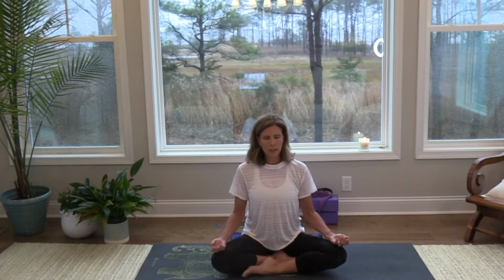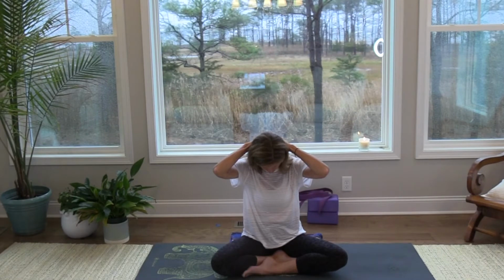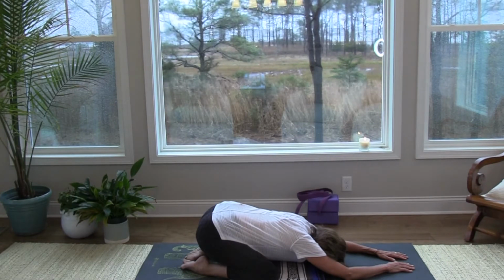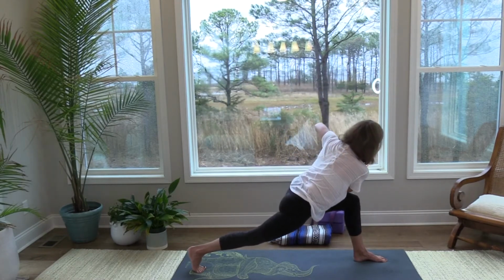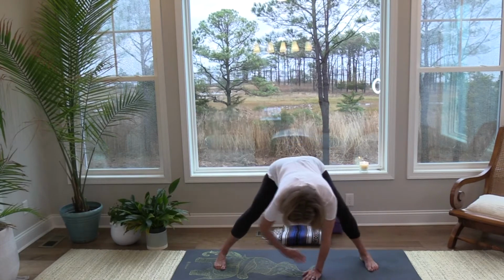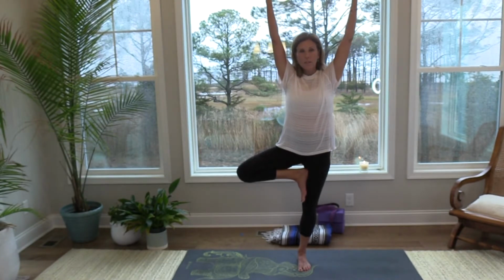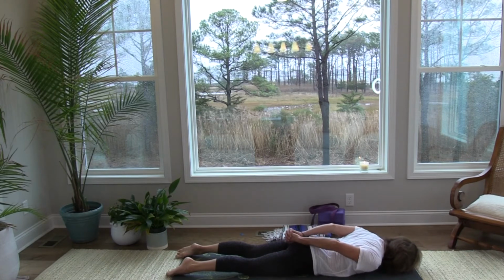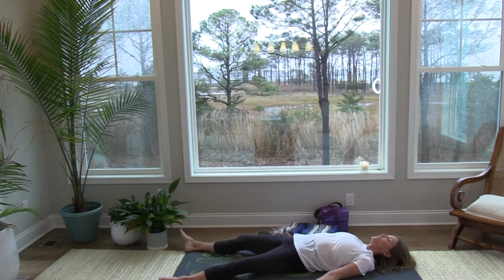Yoga: Peace, Salaam, Shalom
This week we are practicing peace. Peace, peace, peace.
Will you chant with me? (Please don't leave me hanging!)

I love this quote from Mahatma Ghandi:
"Peace is the state where love abides and seeks to share itself."

May you find some peace in your practice and may you share abundantly.

Yoga is for everyone. However, while practicing with a video it is up to you to assess whether the class you have chosen is right for you. Please modify as needed and if you suffer from any specific injuries or diseases you should consult with your medical practitioner before practicing. Enjoy!